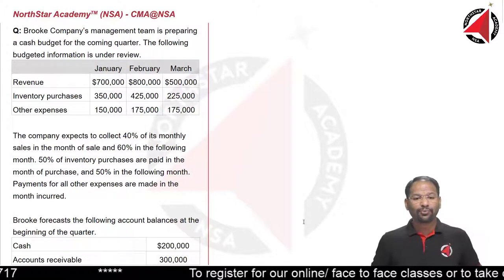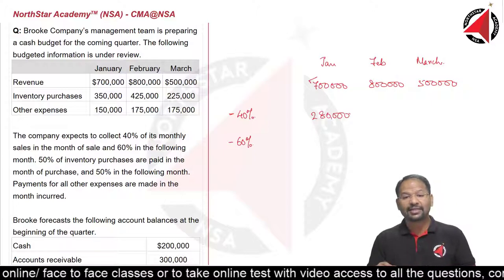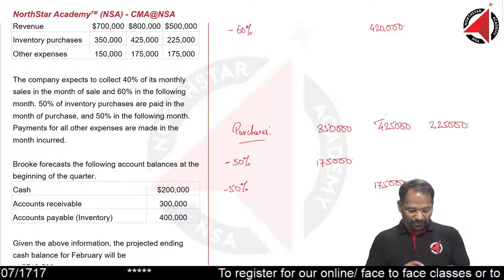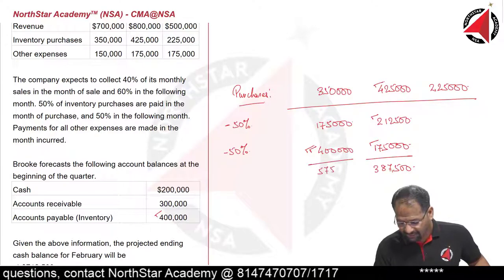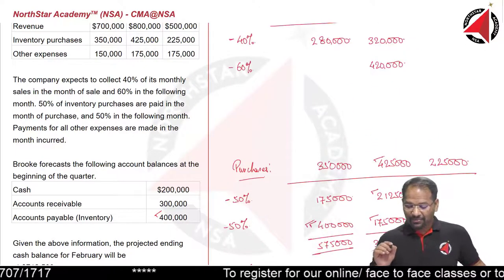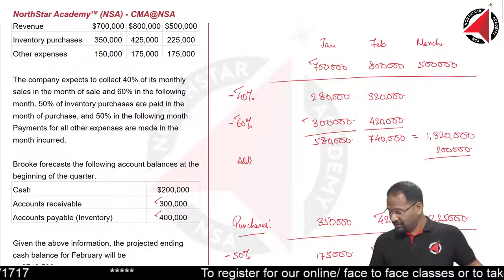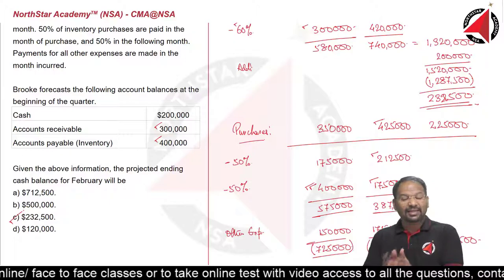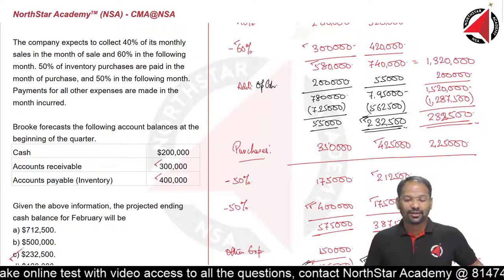Sec B_LoS_93 | Annual Profit Plan and Supporting Schedules | Financial Budgets